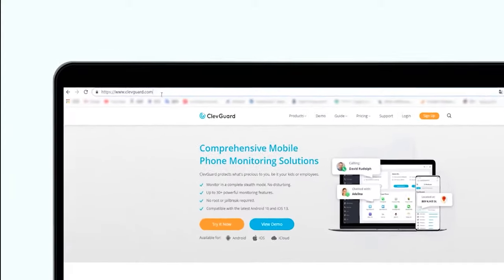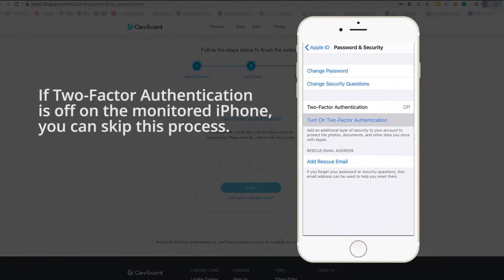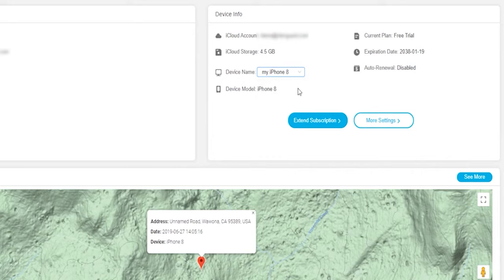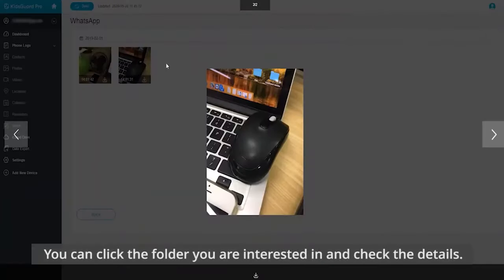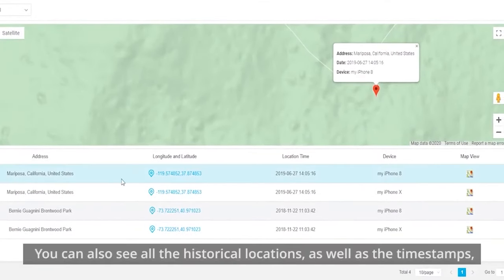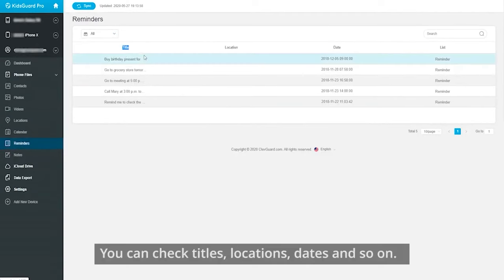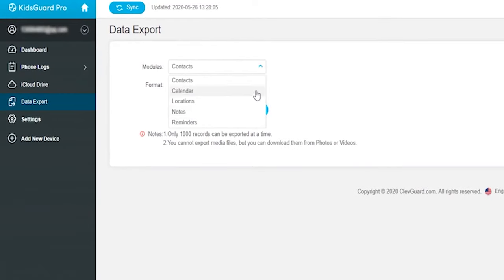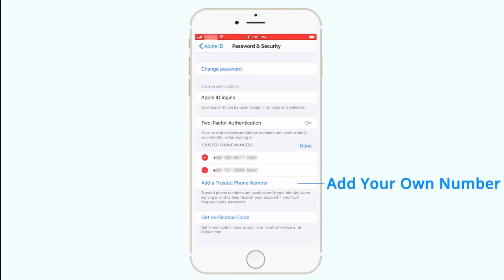2024 How to View iPhone Files Remotely 🔥 100% Legal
In this video, I'll be showing you how to remotely view iPhone files using Kidsguard Pro. With this powerful app, you can easily monitor and control your child's iPhone activity from anywhere in the world. Keep a close eye on their online activity and ensure their safety with Kidsguard Pro. So let's get started and learn how to view iPhone files remotely!👆

👍Why KidsGuard Pro for iOS Instead of other iPhone parental monitoring apps：
✔ iPhone Monitoring without Jailbreak
No jailbreak is required for all features of our KidsGuard Pro iOS App.
✔ iPhone Deleted Messages Can Also be Viewed
You can even access the deleted data of the target iPhone or iPad.
automatically.
✔ Automatically Record iPhone Data
Automatically update the iPhone data once it is backed up successfully.
✔ Flexible Installation Mode
You can choose to hide the app or not while installing it on the target computer.
✔ Extensive Compatibility
Compatible with any Apple device running iOS 9.0 - iOS 16.
✔ Competitive Pricing
Most affordable price for the best iPhone data tool with excellent monitoring services!

🧐Step into our Discord channel for answers and deeper insights (And, score exclusive discounts just for our Discord crew!)